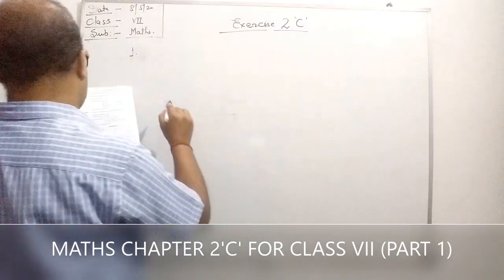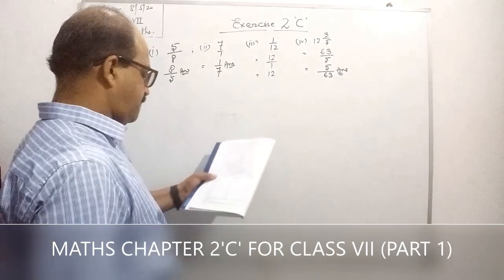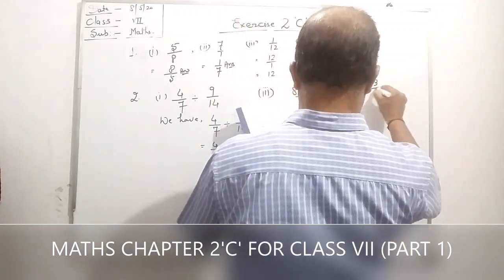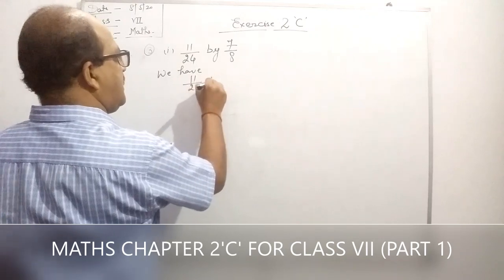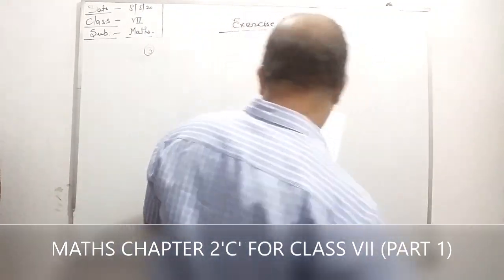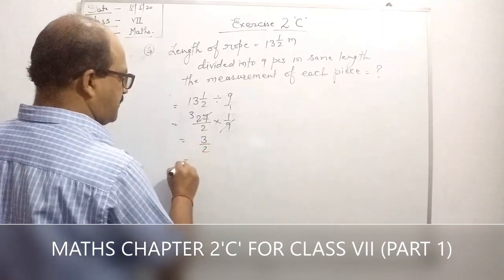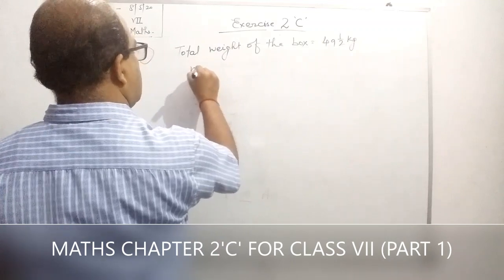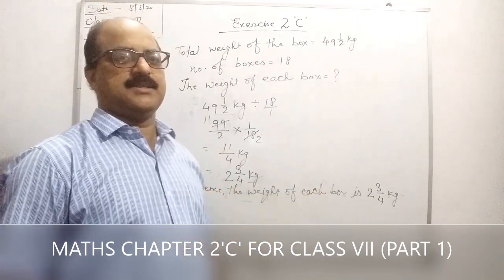Mathematics Ch 2 C Class Vii